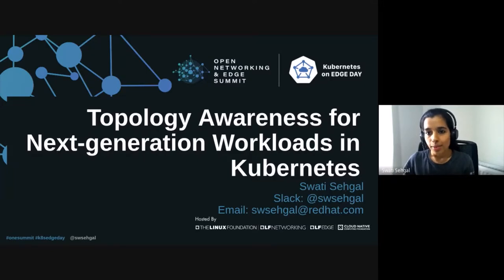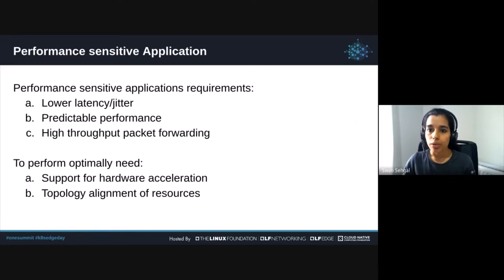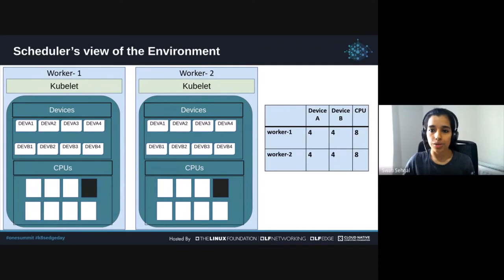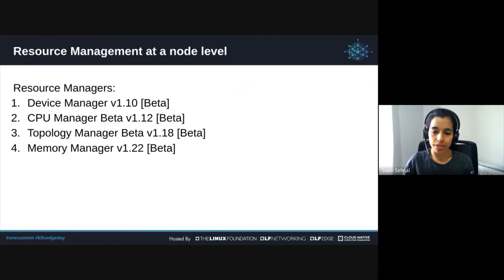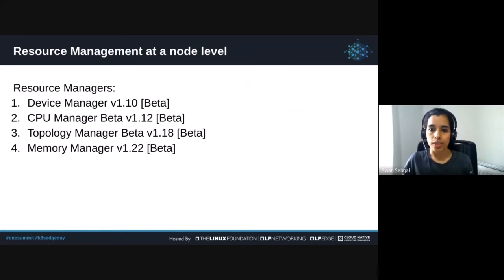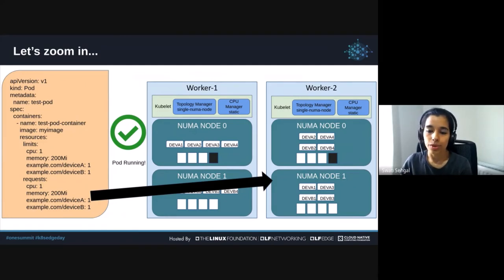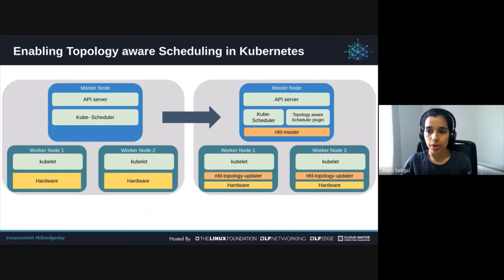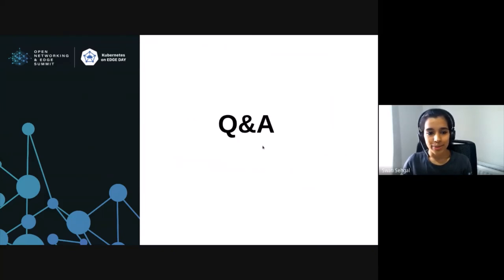Lightning Talk: Topology Awareness for Next-generation Workloads in Kubernetes - Swati Sehgal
Lightning Talk: Topology Awareness for Next-generation Workloads in Kubernetes - Swati Sehgal, Red Hat